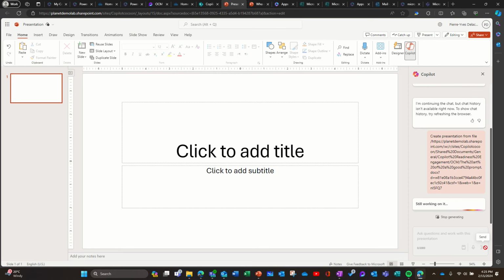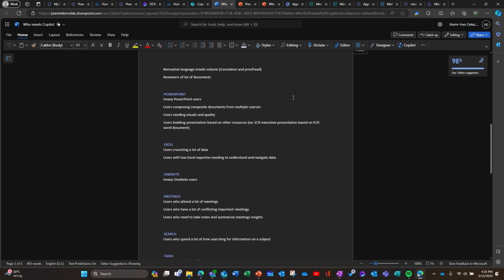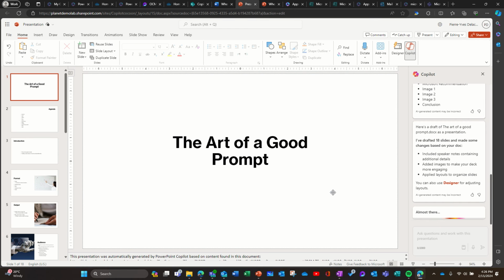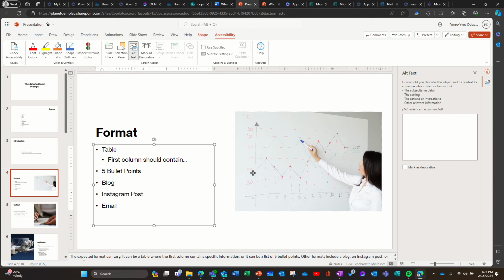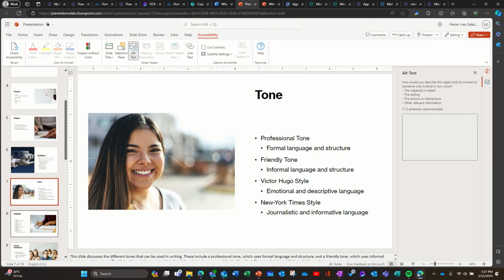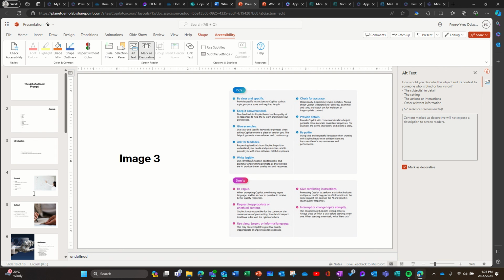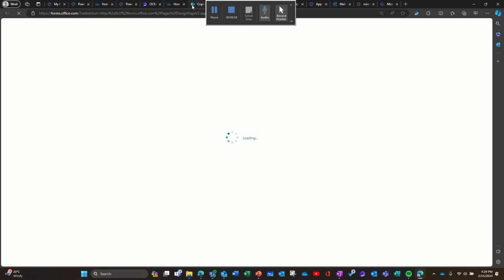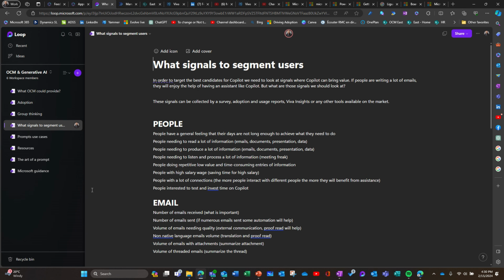The right process to create a nice PowerPoint with Copilot